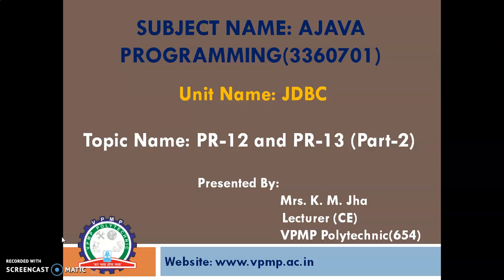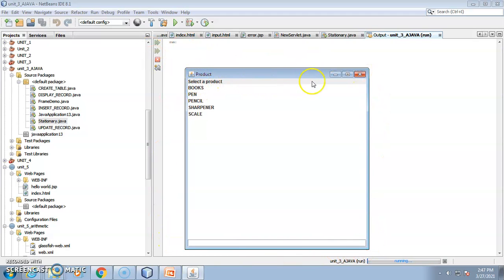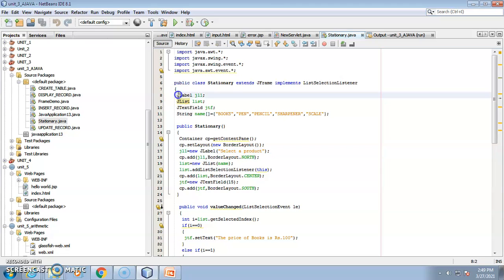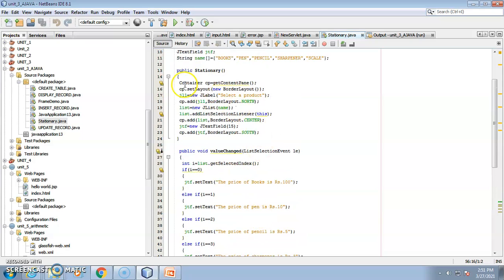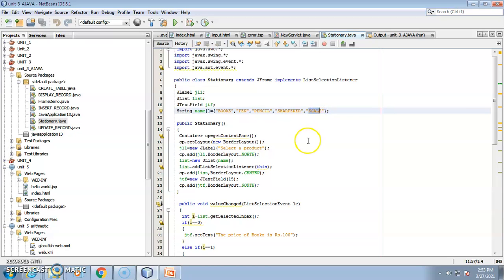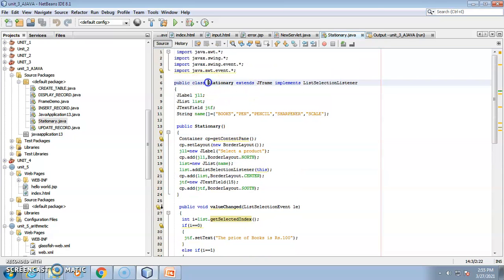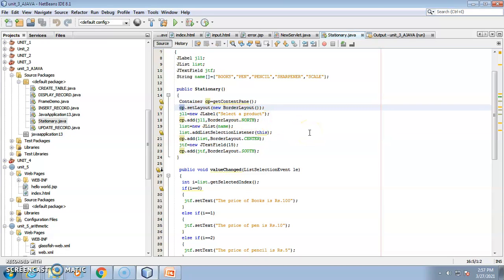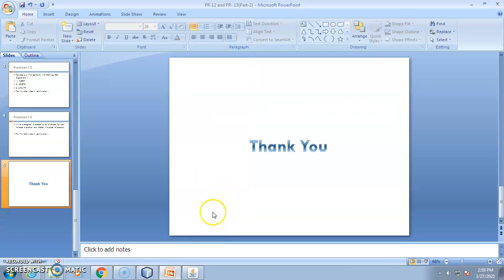PR-12 and PR- 13 (Part-2) | A JAVA | 3360701 | Mrs K.M.Jha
It is about  PRACTICAL-13 from  subject AJava